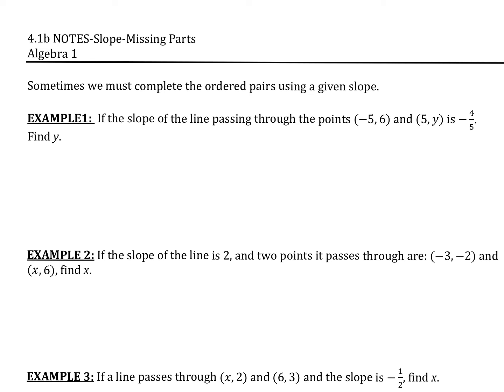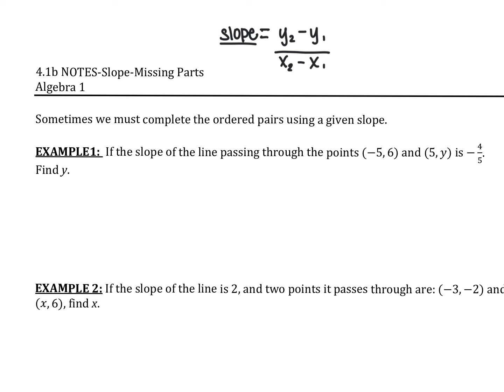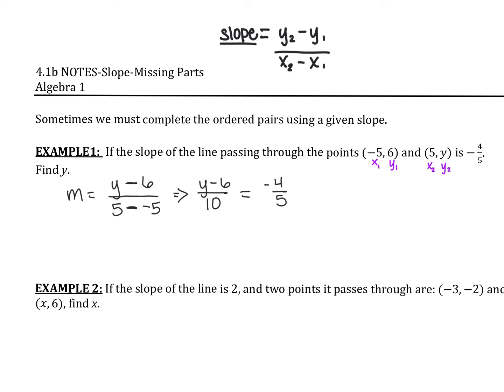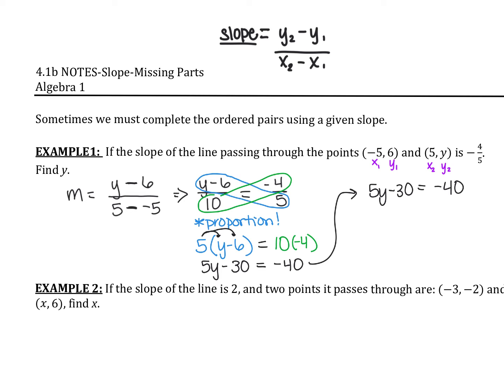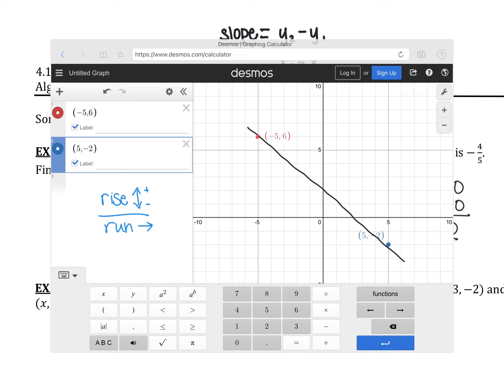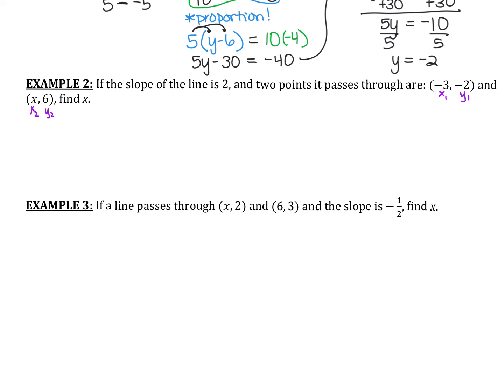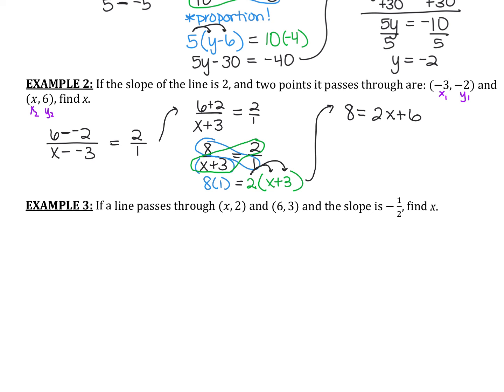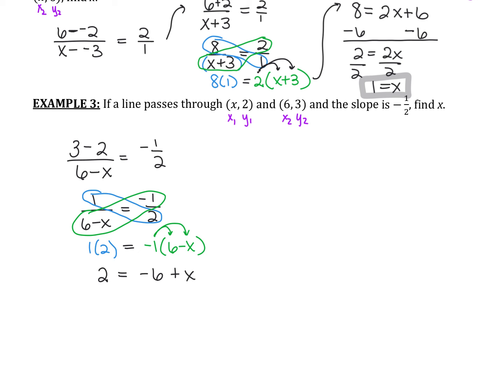4 -1b NOTES Slope Missing Pieces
Algebra 1-This video covers three examples of how to find a missing coordinate when you know the slope of a line.